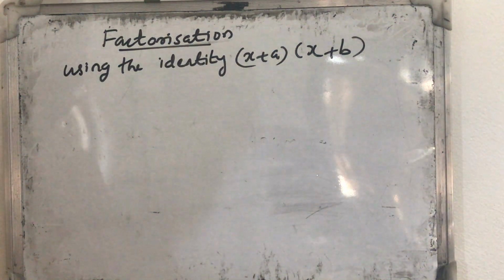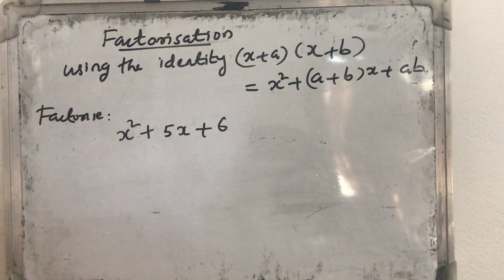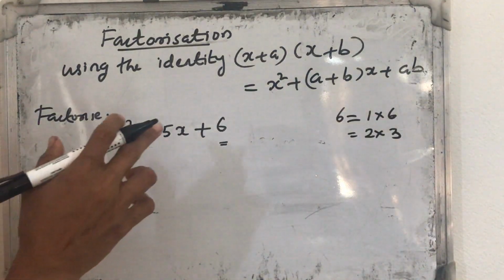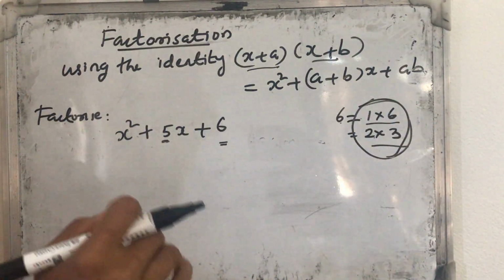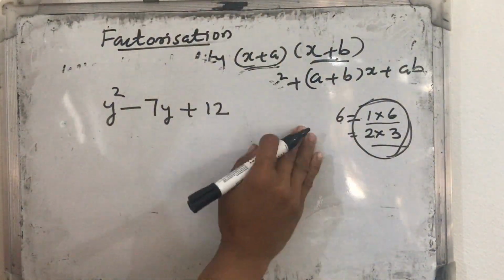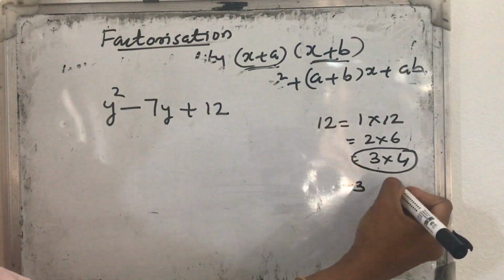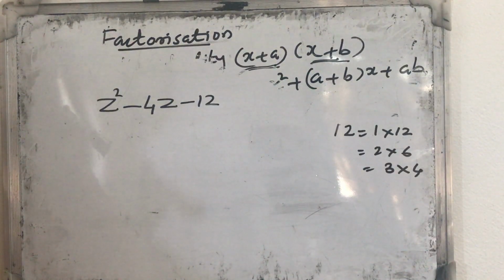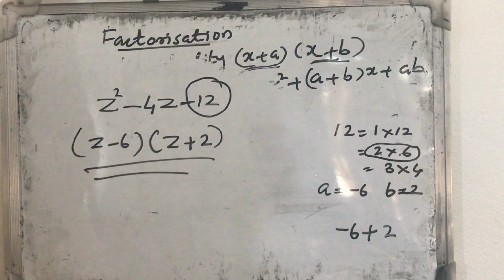8 th maths(lesson 14-part 4)